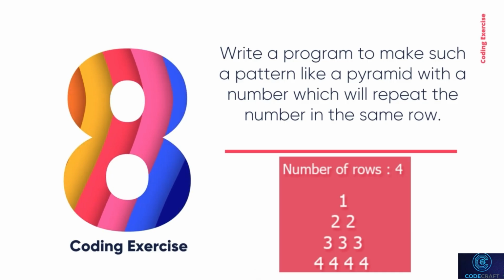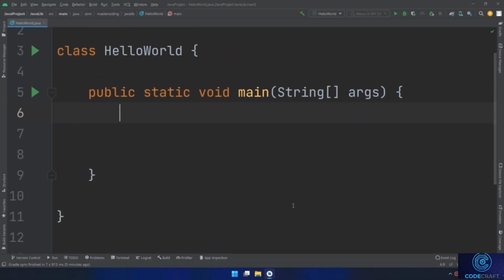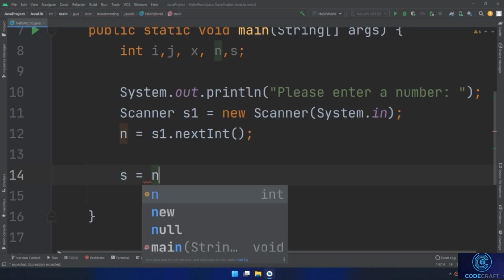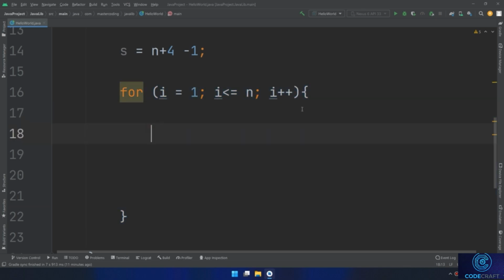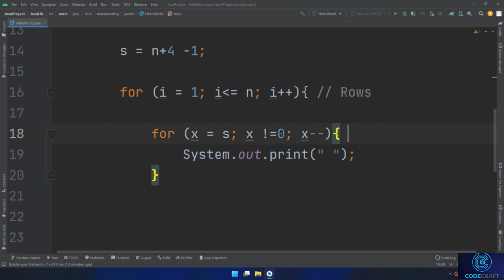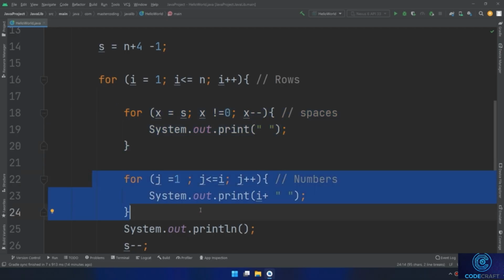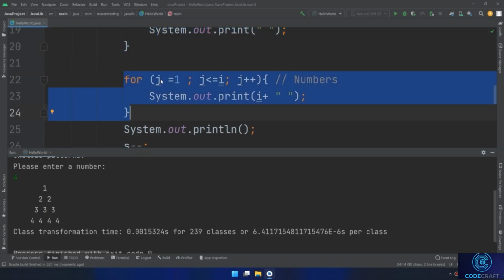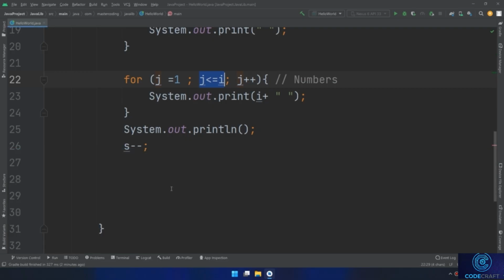(59) Android Course Exercise 8 | Java Practice for Beginners | CodeCraft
In this video from The Complete Android Development Course, you will work on Exercise 8, designed to help you master Java programming through real-world practice.

This exercise focuses on improving your logic-building, coding efficiency, and problem-solving skills, which are essential for Android development.

📚 In this tutorial you will learn:

Solving Java practice problems step by step
Applying programming concepts effectively
Writing clean, optimized, and efficient code
Enhancing logical and analytical thinking
Real-world problem-solving approaches

This tutorial is perfect for beginners who want hands-on experience in Java and Android development.

By the end of this video, you will gain confidence in solving complex coding challenges.

💻 This course is ideal for:

Students practicing Android development
Developers improving coding skills

Android Development
Java Programming
Flutter Development
Firebase
Graphic Design
Video Editing